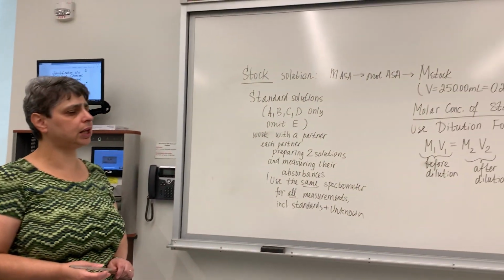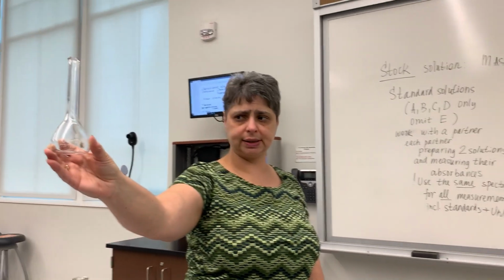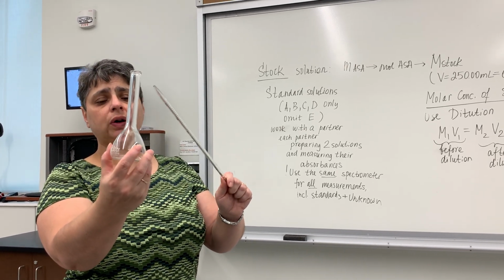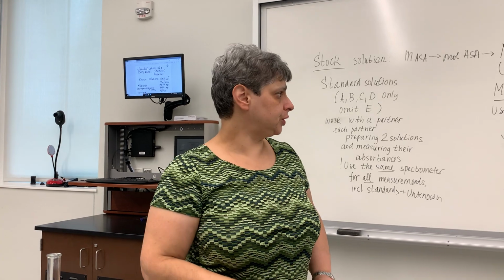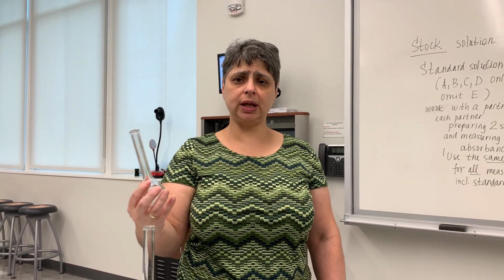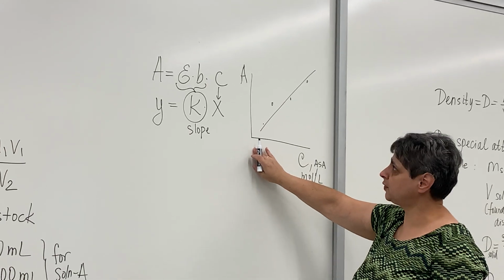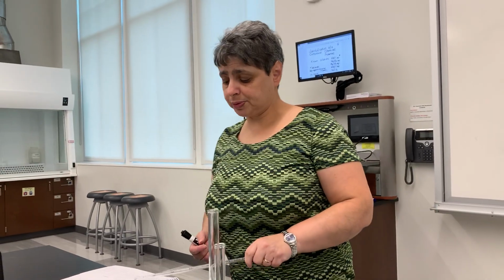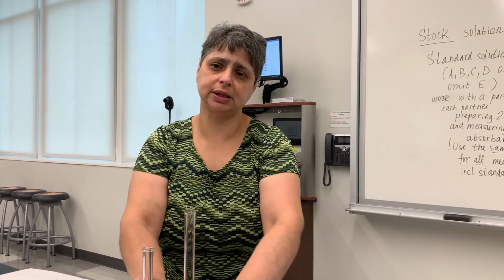Colorimetric Determination Introduction, Part II